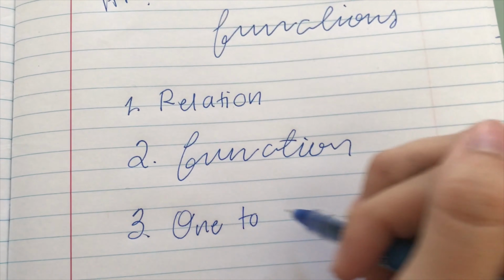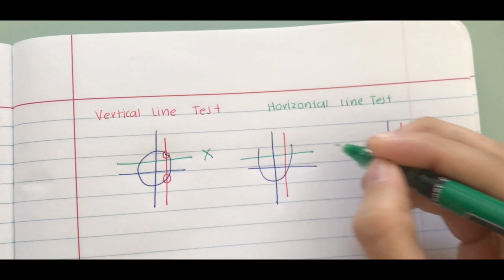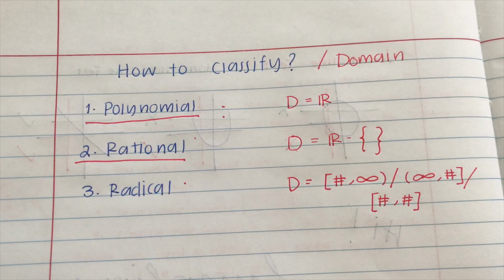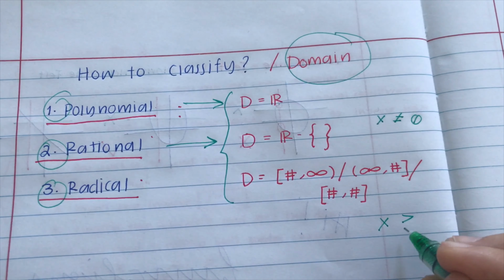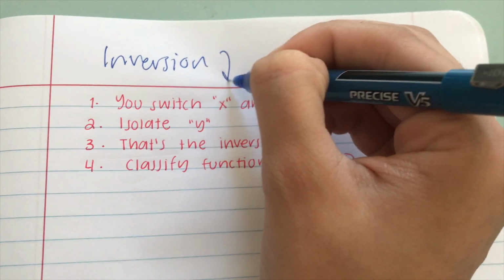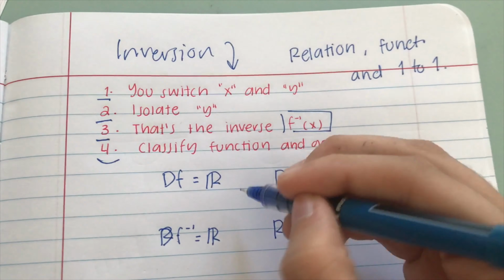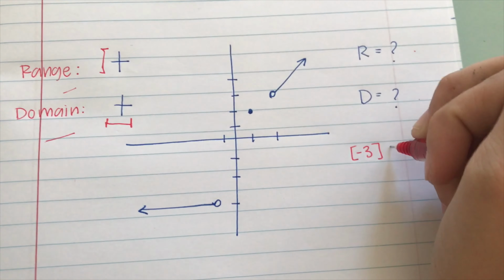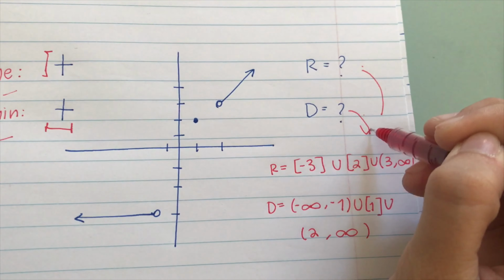jimena math video